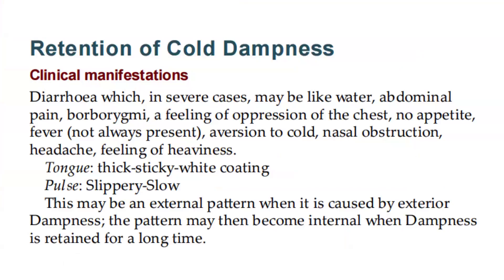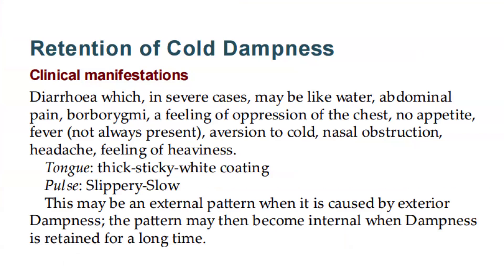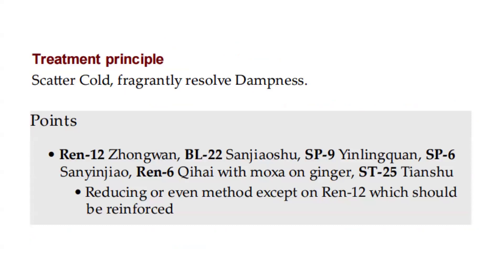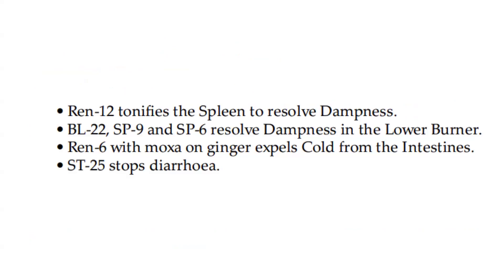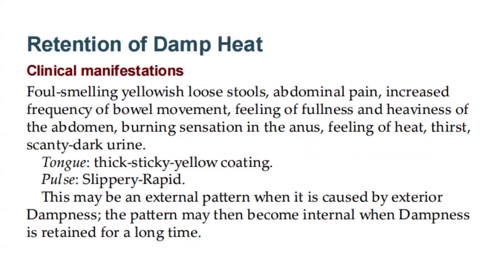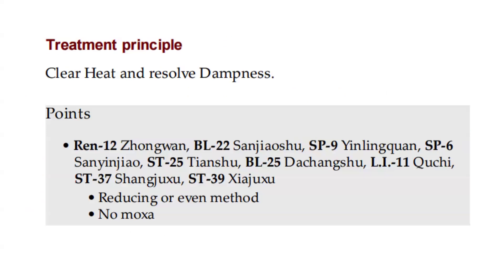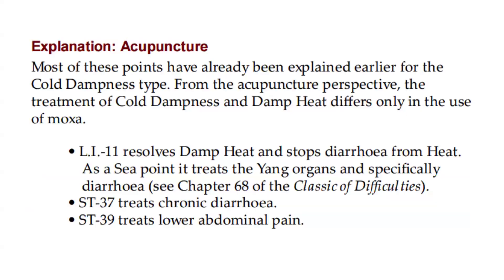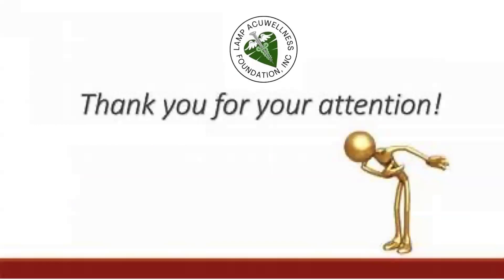RETENTION OF COLD DAMPNESS, RETENTION OF DAMP HEAT DIARRHEA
Diarrhea is characterized by frequent, loose, or watery bowel movements, often an indication of digestive distress. This common condition can range from a mild, temporary state to a potentially life-threatening one if associated with severe dehydration.

Synonyms like loose stools underscore the nature of this ailment, with sub-symptoms including malodorous diarrhea and chronic diarrhea, highlighting the variety in presentation and underlying causes. Understanding diarrhea's implications is vital for addressing the discomfort it brings and preventing further health complications.

Traditional Chinese Medicine (TCM) interprets diarrhea as a symptom of imbalance within the body's internal systems, particularly concerning the Spleen and Stomach's functions. Unlike Western perspectives that often target the symptom directly, TCM seeks to understand the root cause, attributing diarrhea to factors such as Qi Deficiency, Dampness invasion, or Yang Deficiency.

This holistic approach emphasizes restoring harmony and balance through natural remedies, diet adjustments, and acupuncture, offering a nuanced understanding of health that transcends mere symptom management.